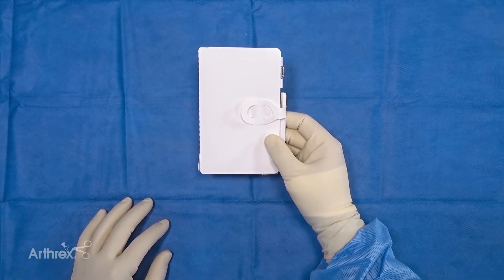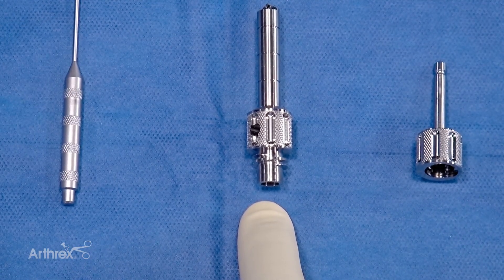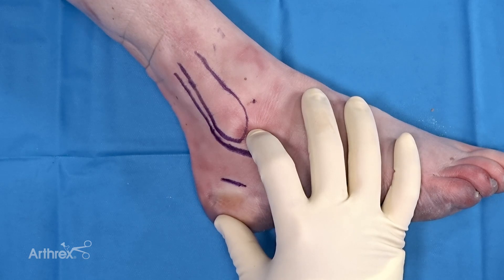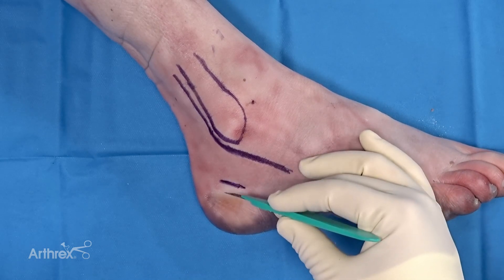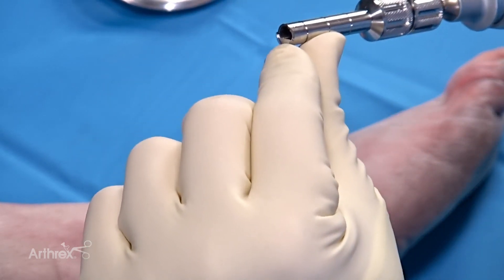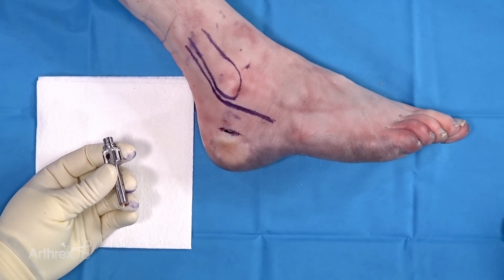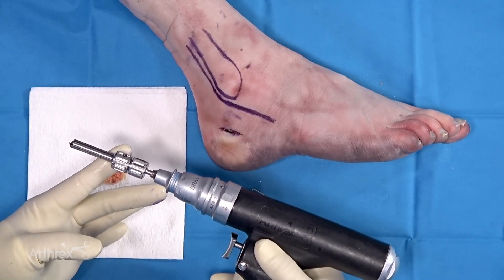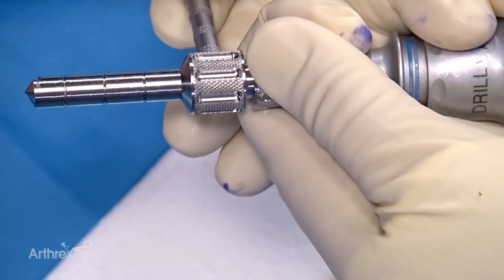Autologous Bone Graft Collection Using the OsteoAuger™ Bone Graft Harvesting System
In today's WhatsNewAtArthrex, Benjamin J. Maxson, DO, demonstrates use of the OsteoAuger™ bone graft harvesting system to collect autologous bone graft from the calcaneus.